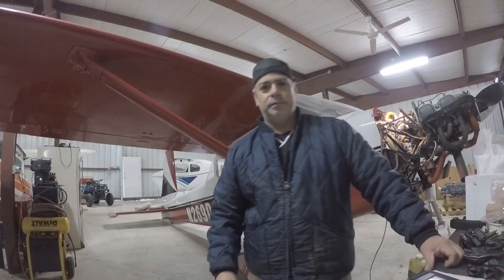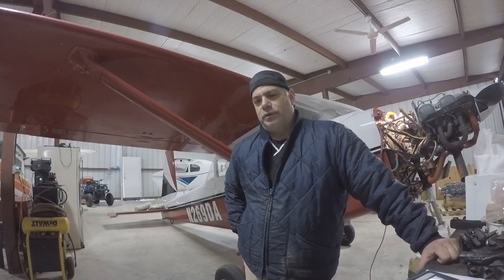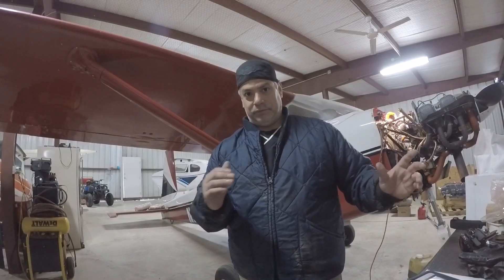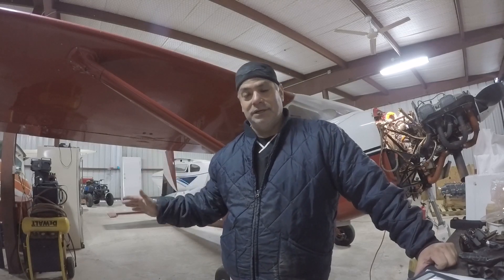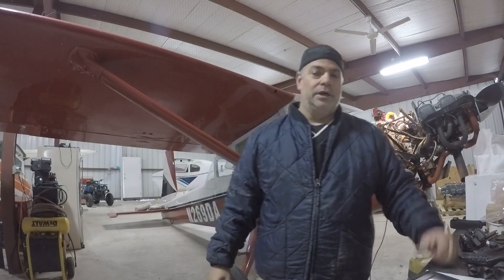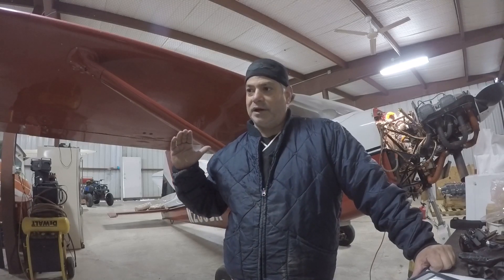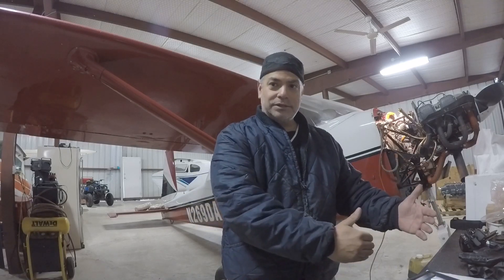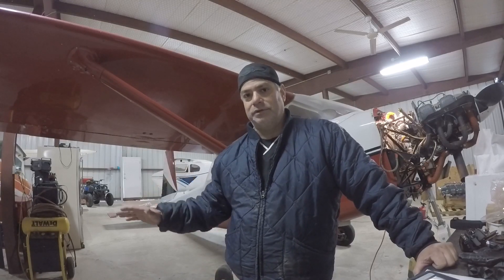Update to the annual that went south.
Owning an airplane is not just about money, it is also about responsibility!!